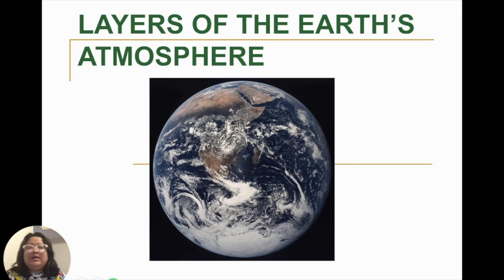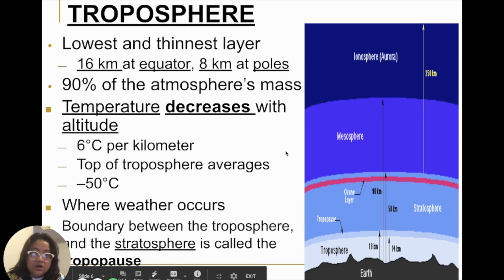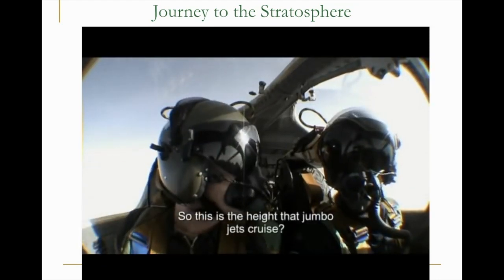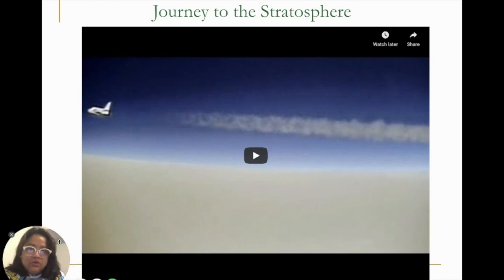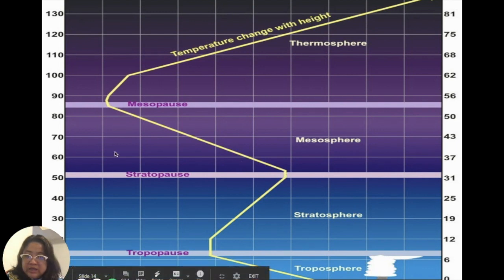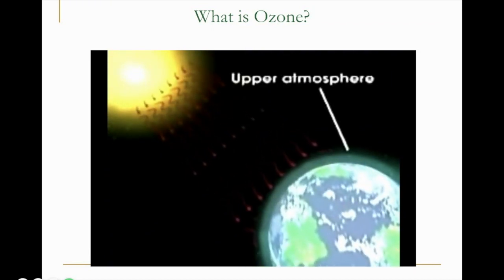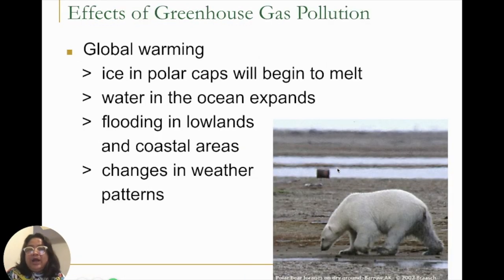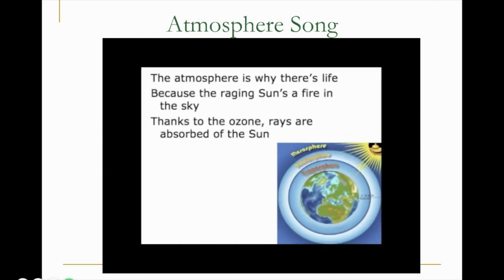Layers of The Earth's Atmosphere - Flipped Classroom|Clang Bellen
This video is about Layers of The Earth's Atmosphere |Clang Bellen